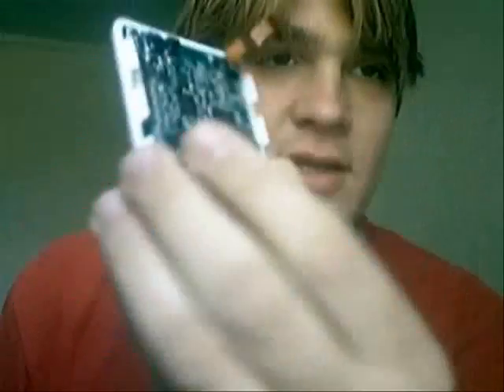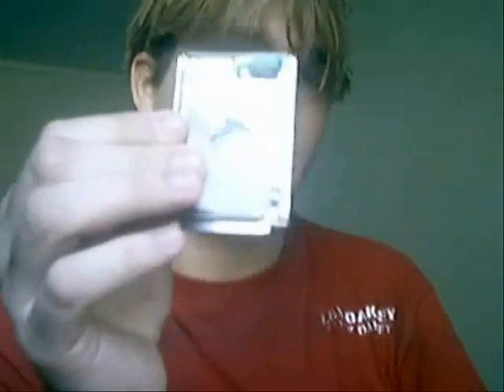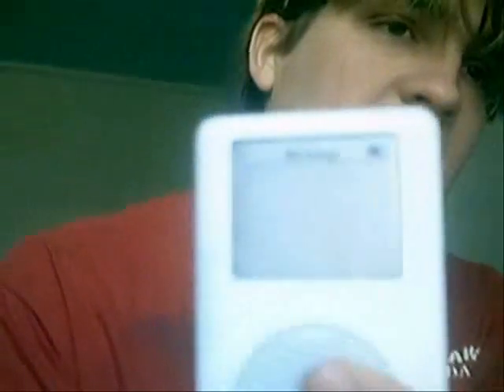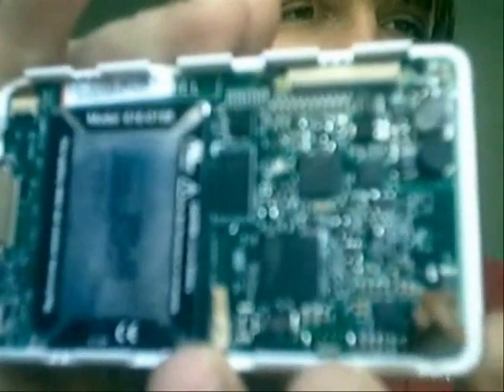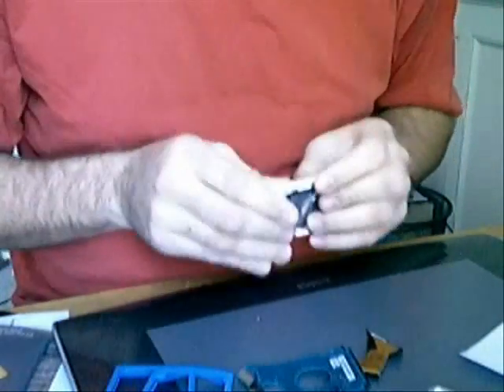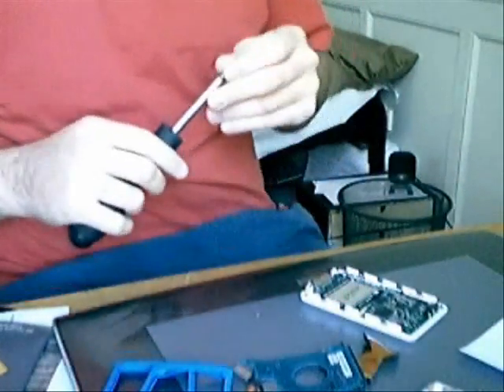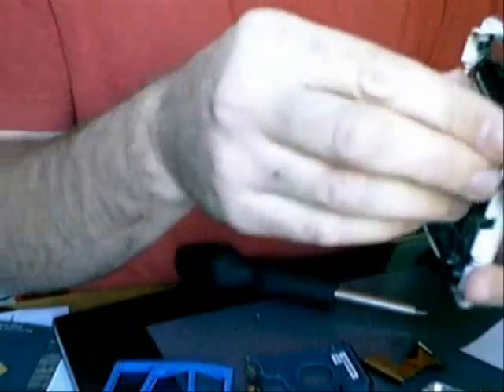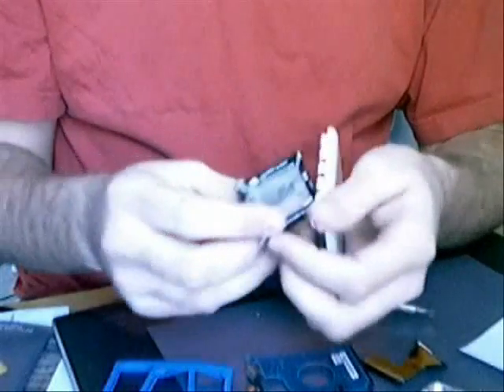Ipod from the inside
Shows the parts that are inside from the ipod for curiosity reasons. The autor coments as well why he decides to open the ipod, because all his music got deleted and because software gives more complications than solves any.